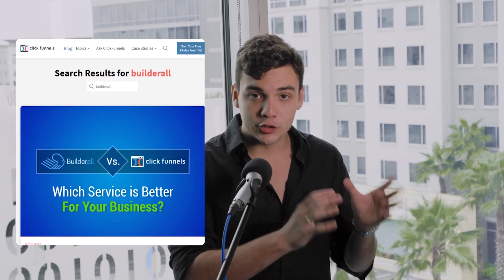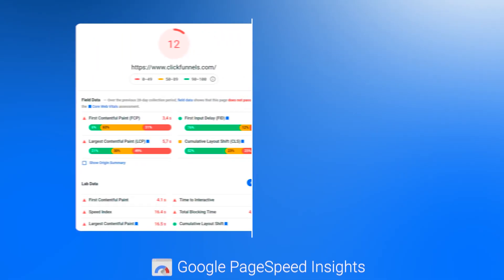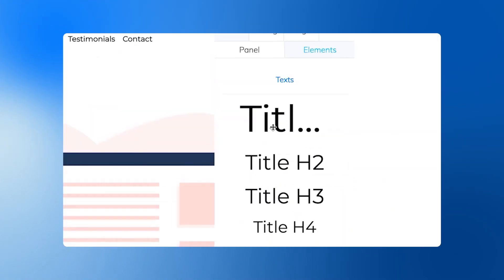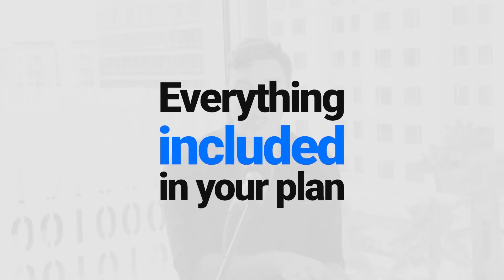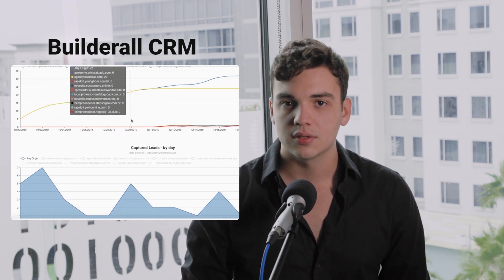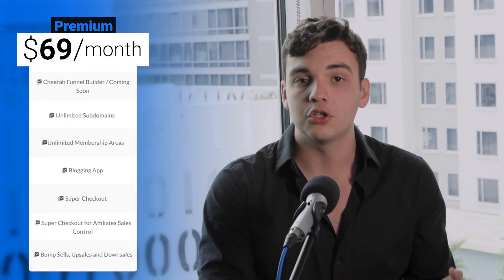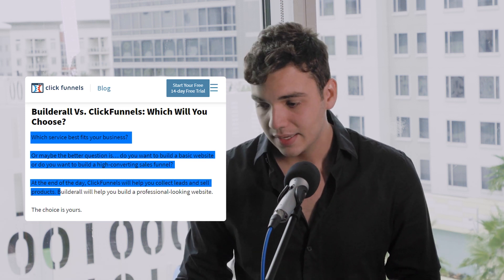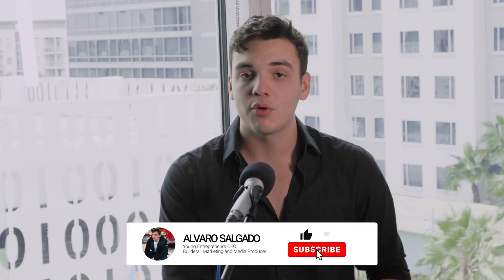Best ClickFunnels Alternative in 2020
In this video, I will help you save thousands of dollars in tools and hundreds of hours in tutorials, I'm gonna show you the best Clickfunnels alternative in 2020.

This is a Clickfunnels review based only on facts. Clickfunnels is a good page builder but is far from being the best software in 2020.